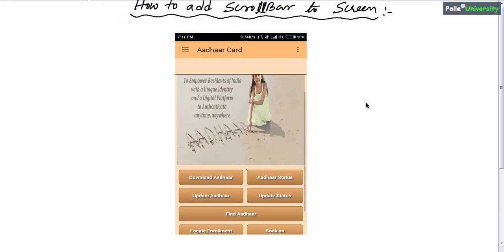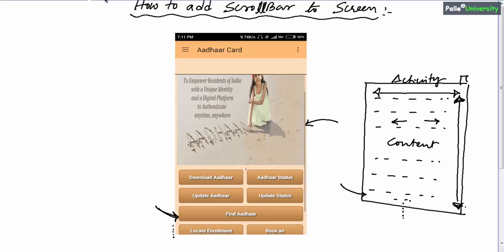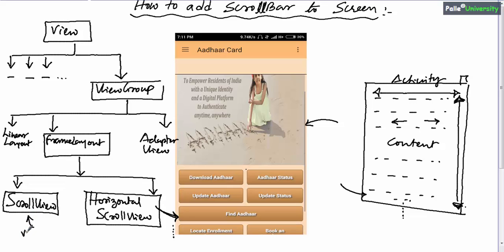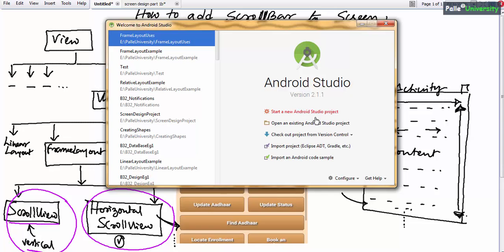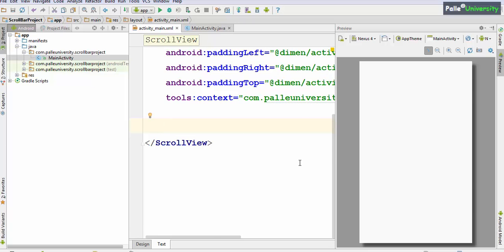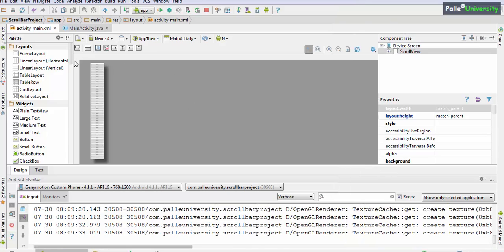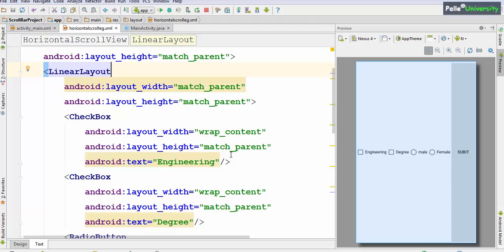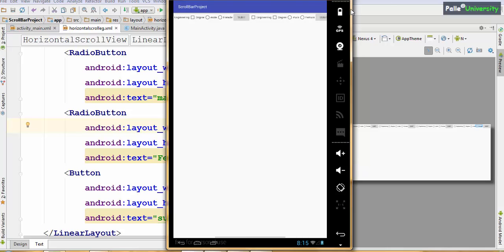adding scrollbar to activity design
in this video you will learn about how to use horizontal scroll bar and vertical scroll bar for you activity design in android.